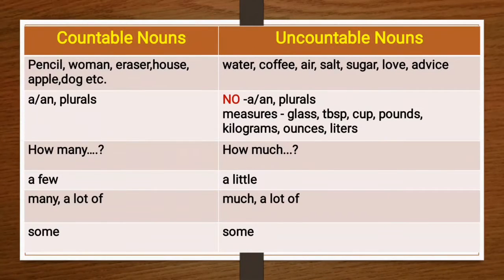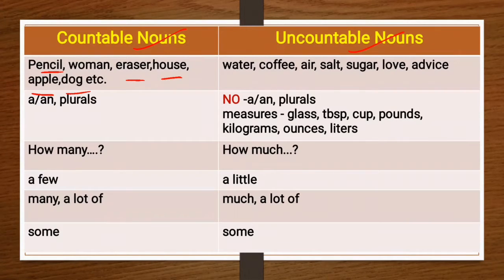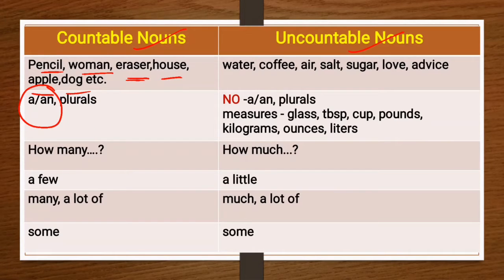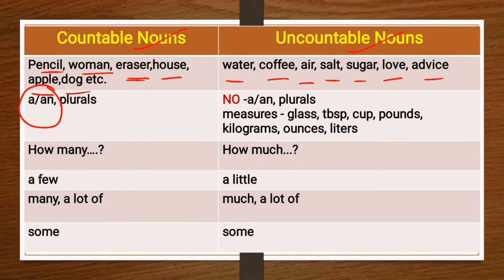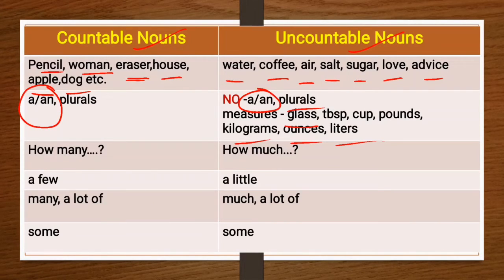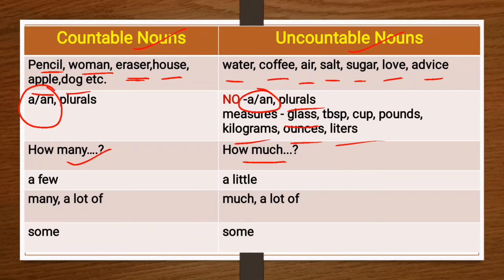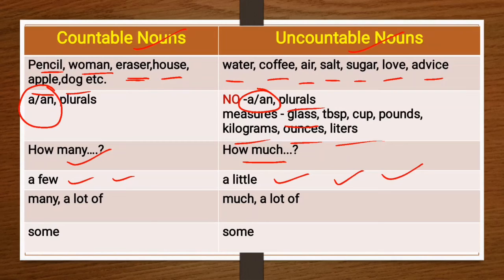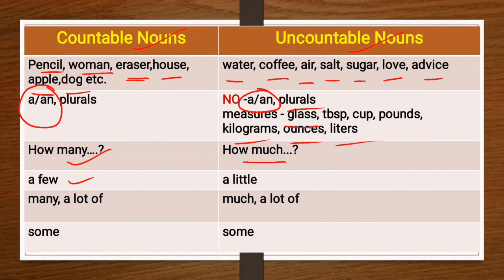Countable and Uncountable Nouns